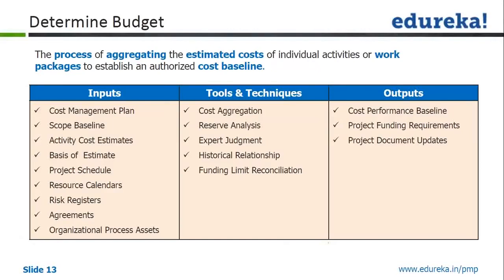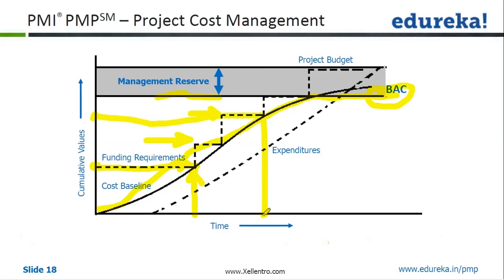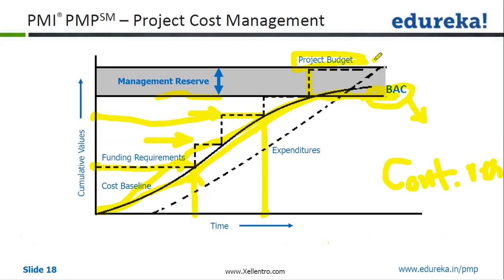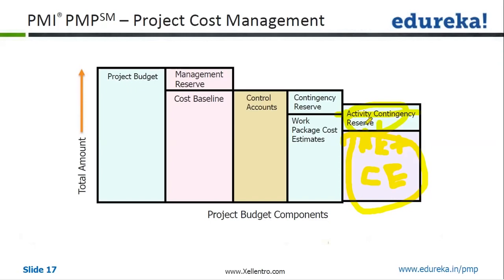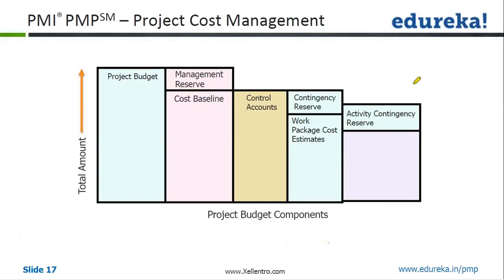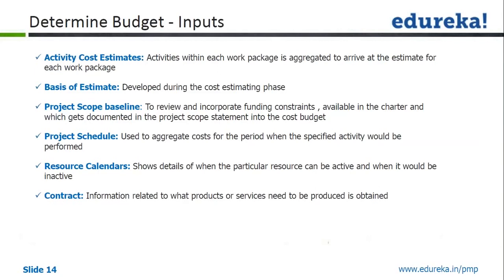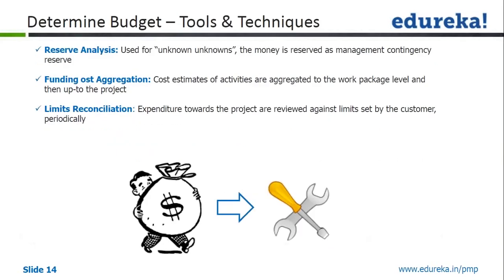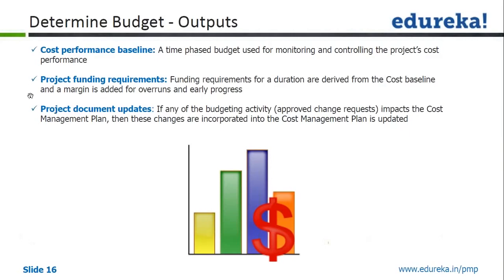Understanding Determine Budget PMP Edureka